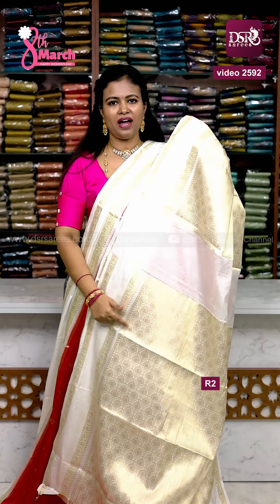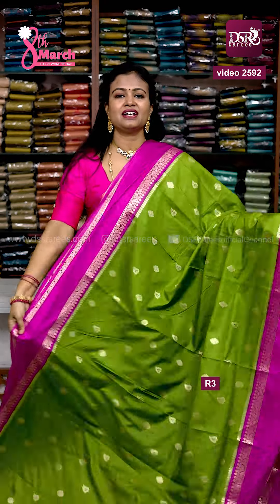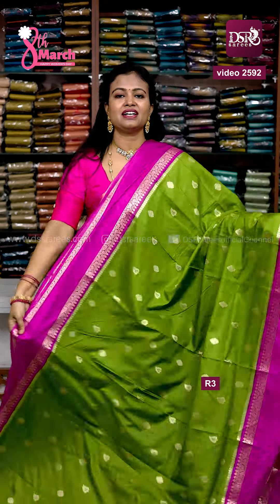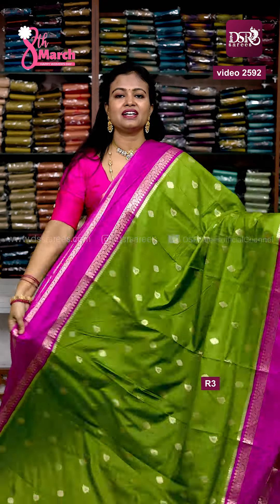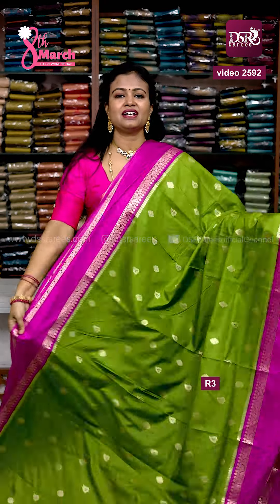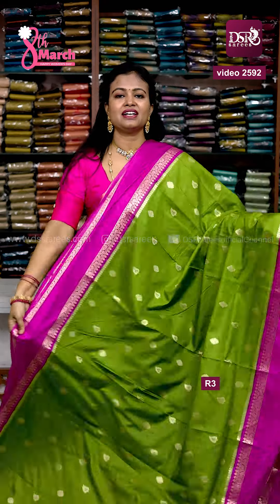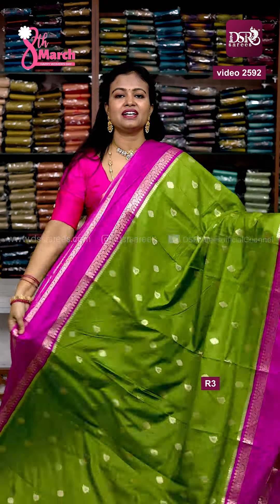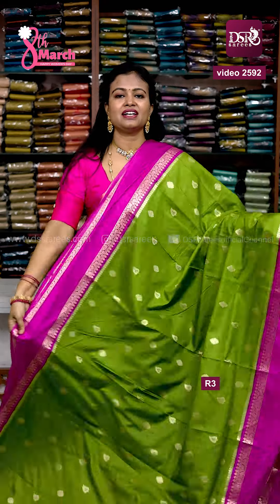Video: 2592 | Warm silk rettepetta border saree @ 1399+$ | Booking: 9653484447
Video: 2592
Warm silk rettepetta border saree @ 1399+$
Women’s day week offer 😍

Bookings:
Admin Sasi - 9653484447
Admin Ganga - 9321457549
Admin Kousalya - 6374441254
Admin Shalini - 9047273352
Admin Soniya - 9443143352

DSR SAREES
No:612 C,
Gandhi nagar,
Onnupuram - 632 315,
Arani(tk),
Tiruvannamalai (dt,)